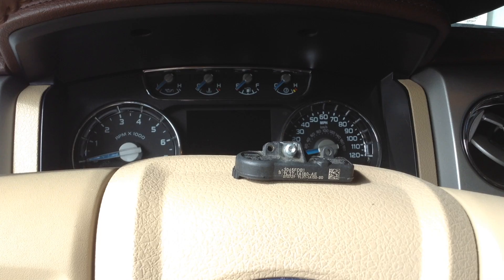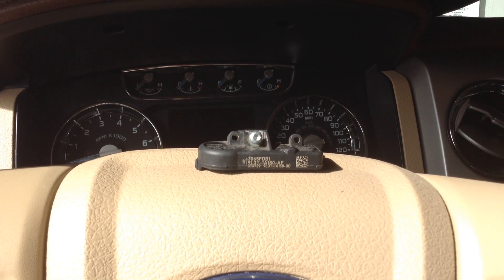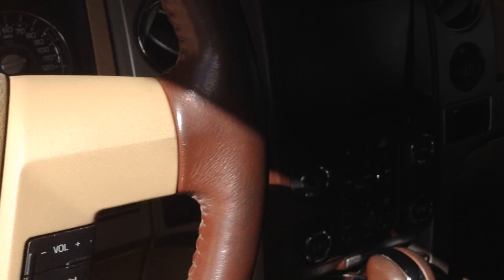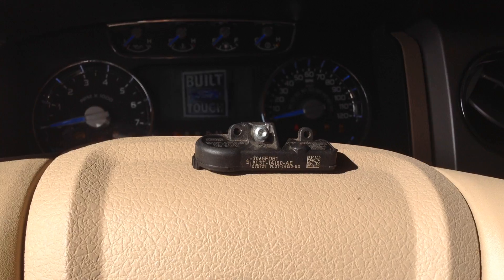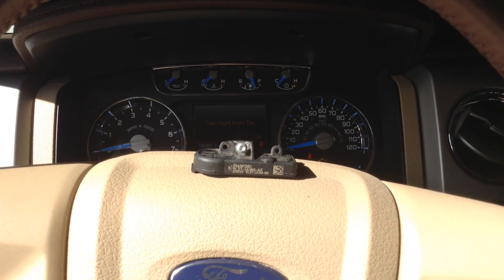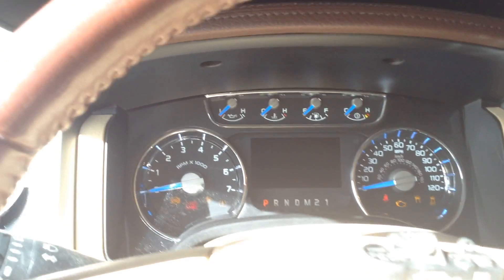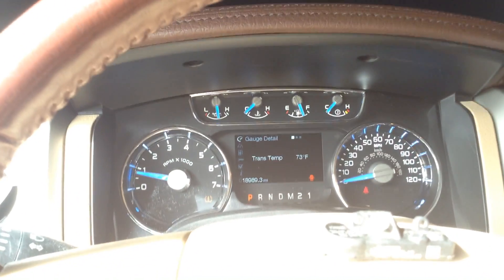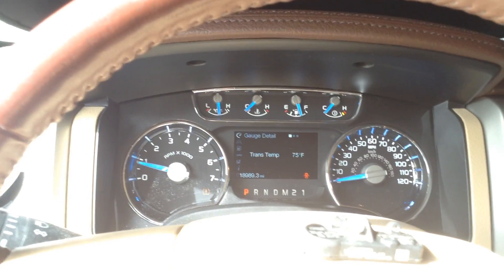Putting F150 into learn mode to train tire pressure sensors into TPMS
Two methods are shown to put truck into learn mode in order to train new tire pressure sensors.